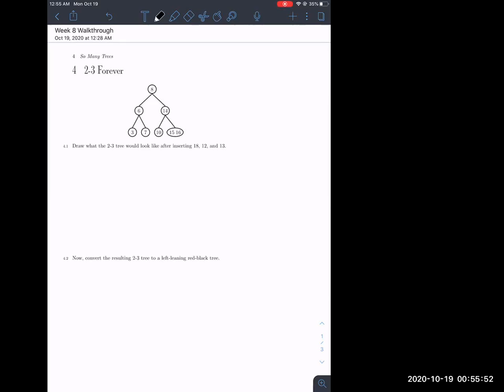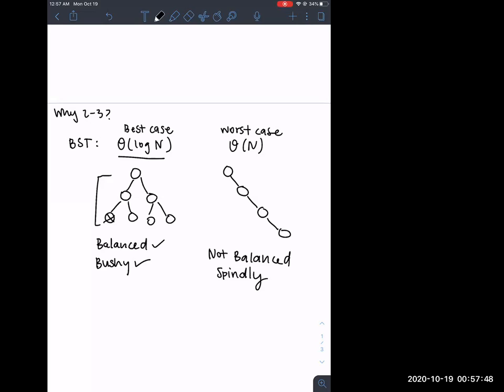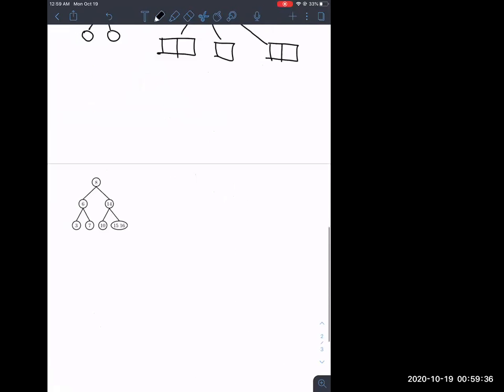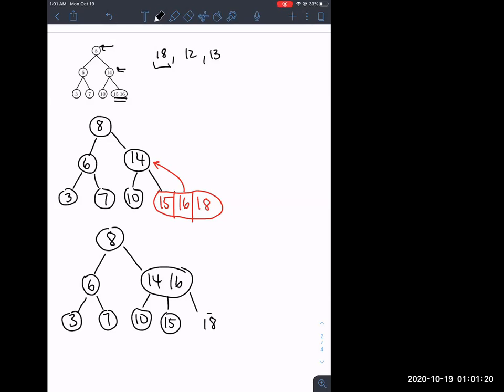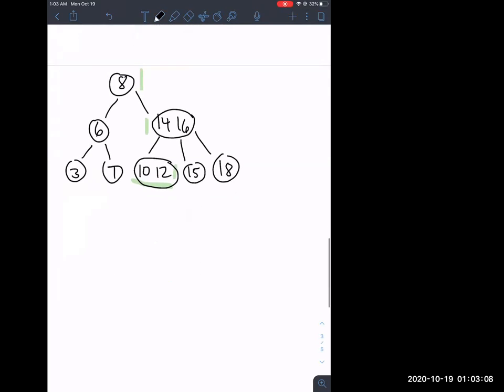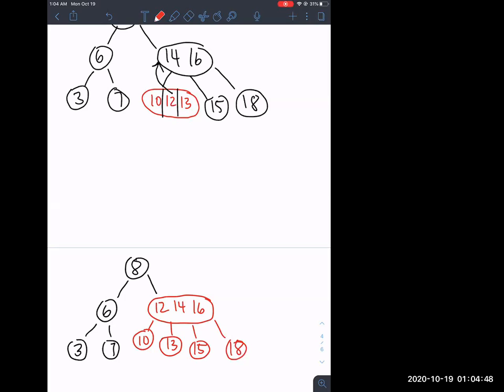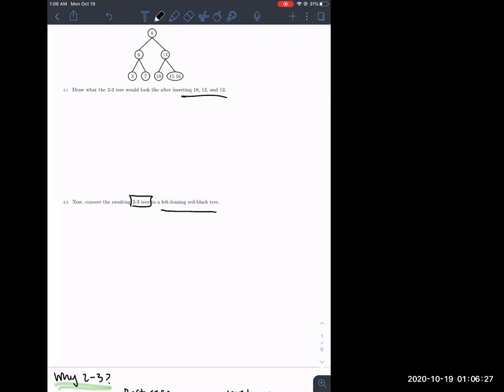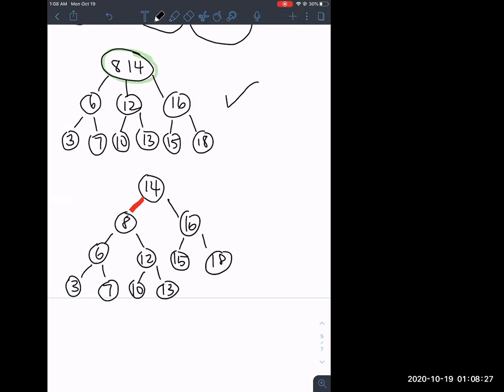CSM Walkthrough 2-3 Forever